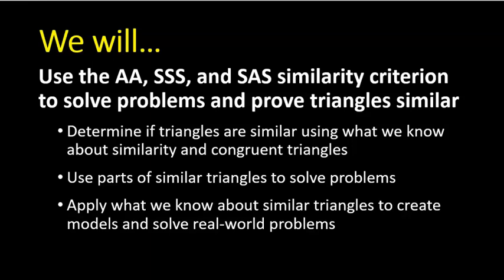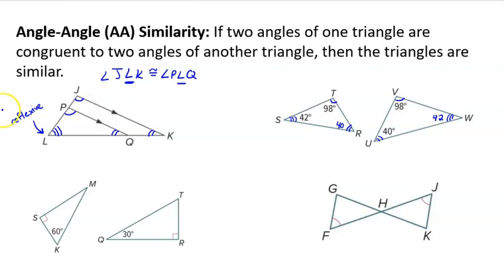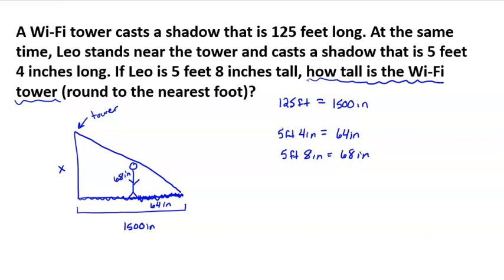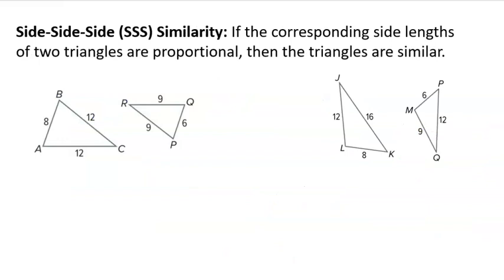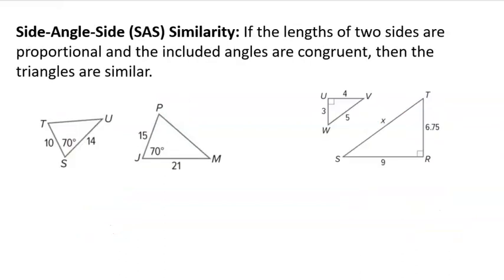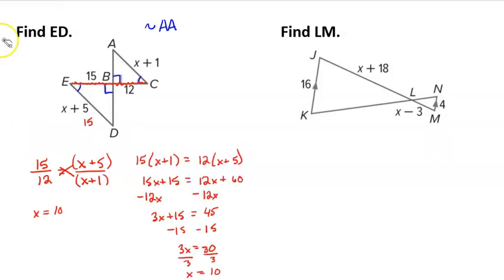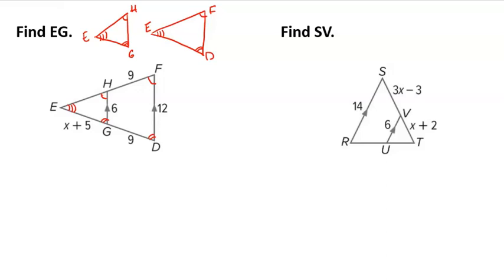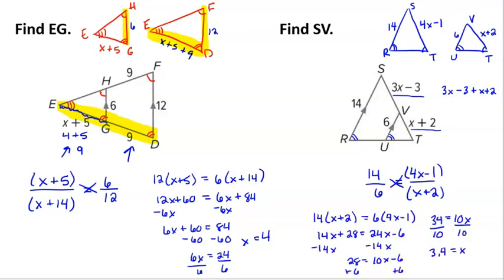Similar Triangles - AA, SSS, SAS Similarity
Florida's B.E.S.T. Standards Mathematics
MA.912.GR.1.2
MA.912.GR.1.6

Use the AA, SSS, and SAS similarity criterion to solve problems and prove triangles similar
- Determine if triangles are similar using what we know about similarity and congruent triangles
- Use parts of similar triangles to solve problems
- Apply what we know about similar triangles to create models and solve real-world problems